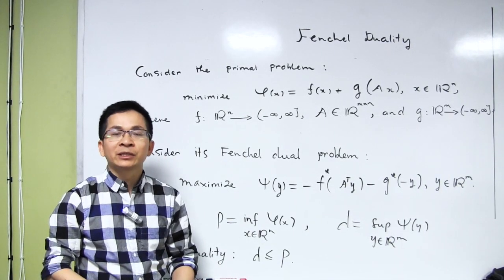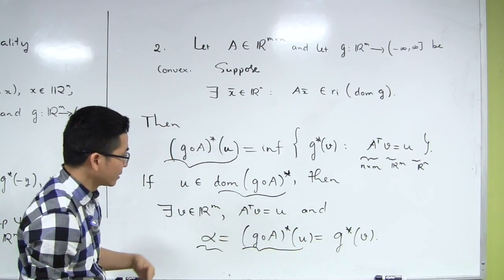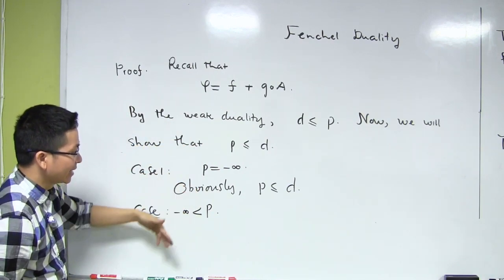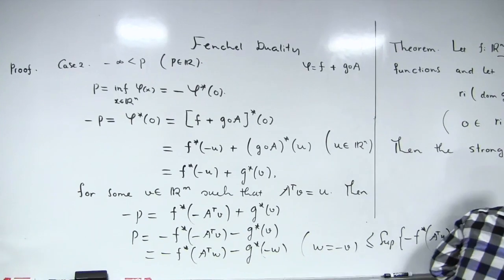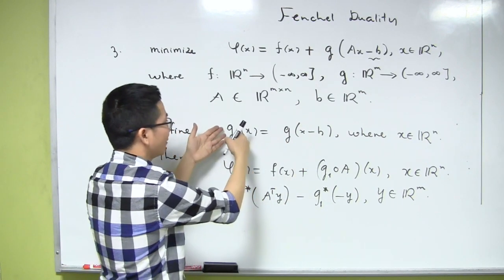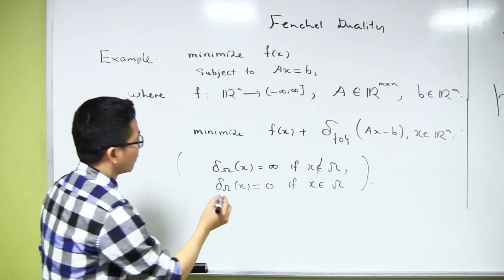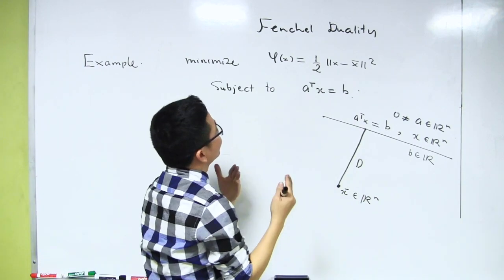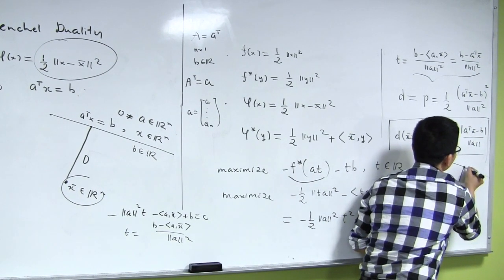Fenchel Conjugates-Part 6.2: Fenchel Duality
32:45: +tb (not -tb)